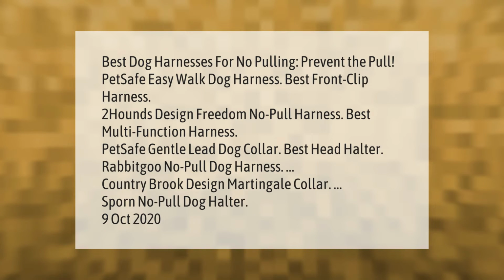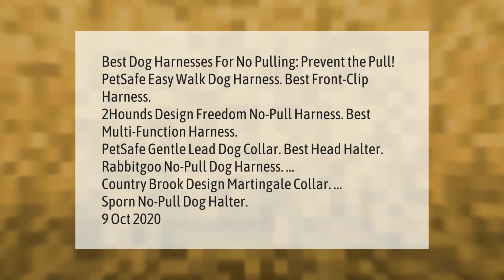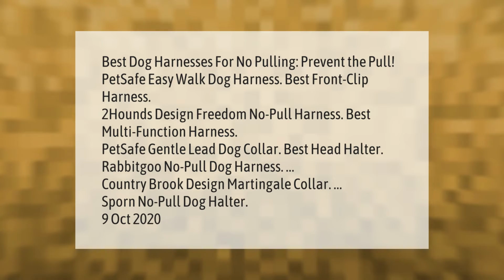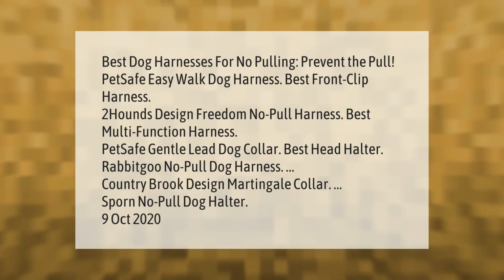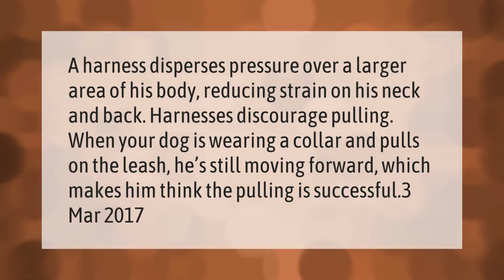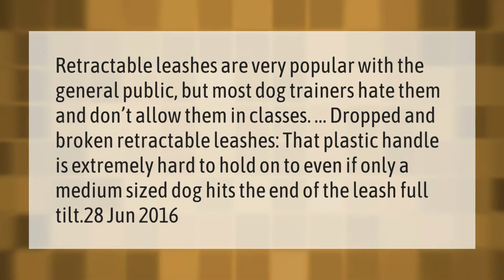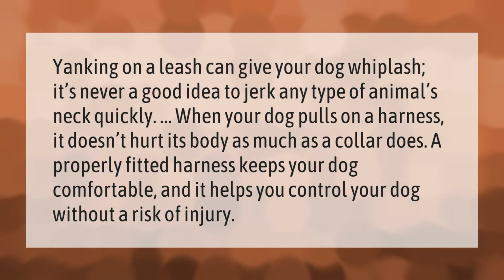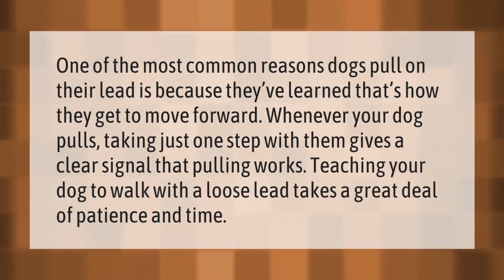What's the best leash for a dog who pulls?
00:00 - What's the best leash for a dog who pulls?
00:48 - Will a harness stop a dog from pulling?
01:18 - Why do dog trainers hate retractable leashes?
01:50 - Can a dog hurt itself pulling on leash?
02:21 - Why do dogs pull on leash?

Laura S. Harris (2021, March 5.) What's the best leash for a dog who pulls?
    AskAbout.video/articles/What-s-the-best-leash-for-a-dog-who-pulls-225538